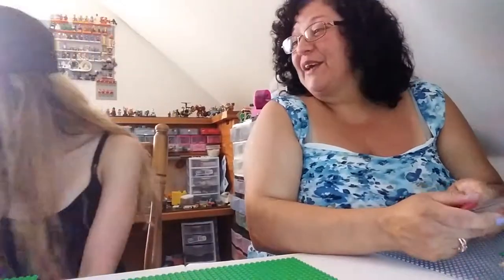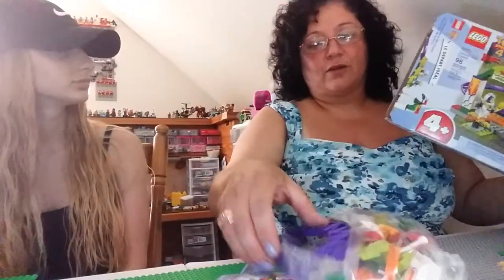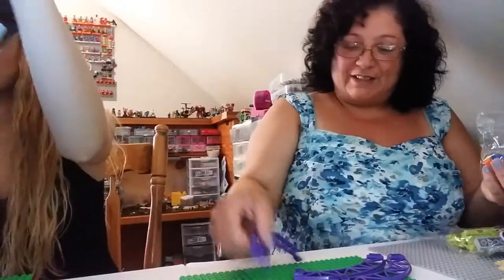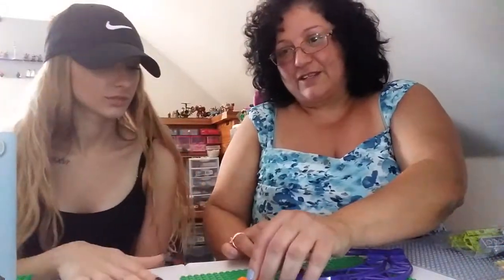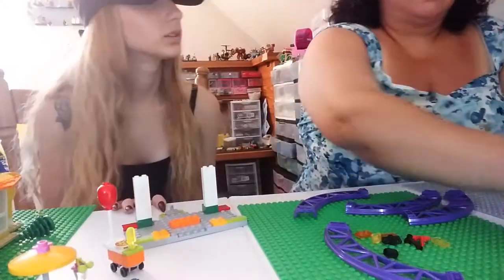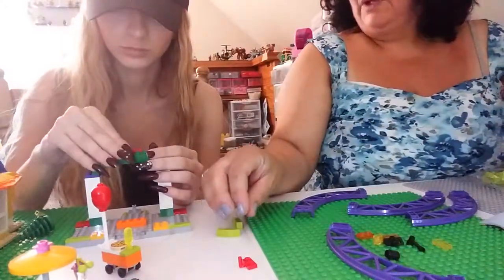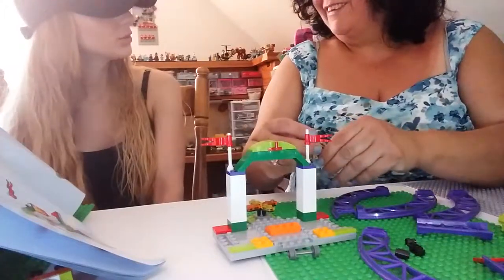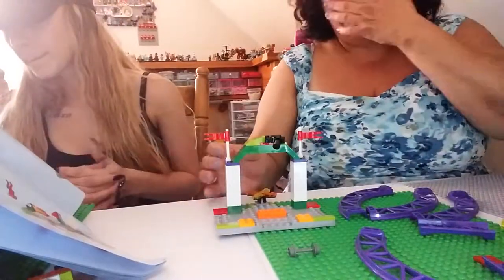Toy story 4 , carnival thrill coaster Lego set #10771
Building Lego carnival set with Bri.